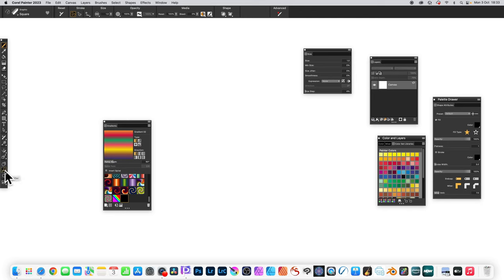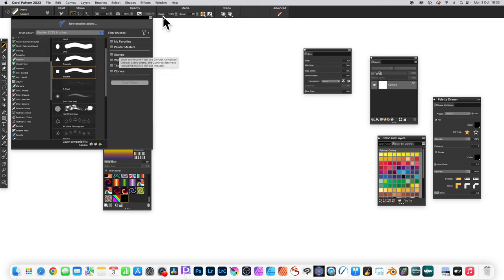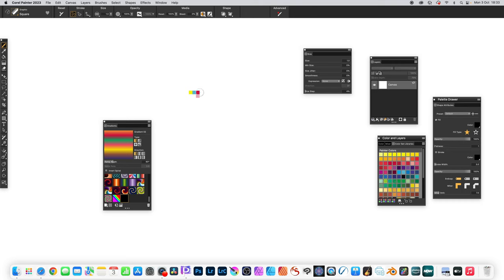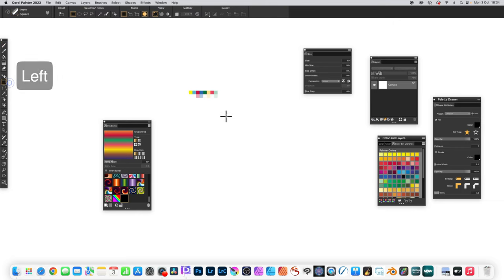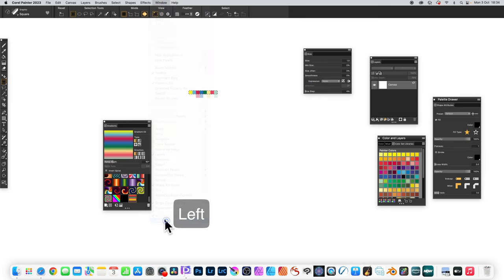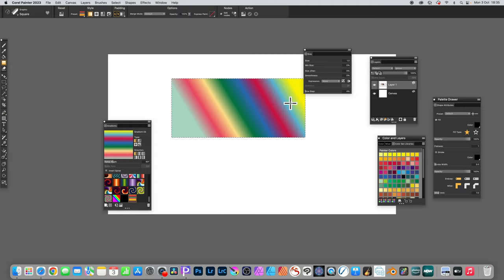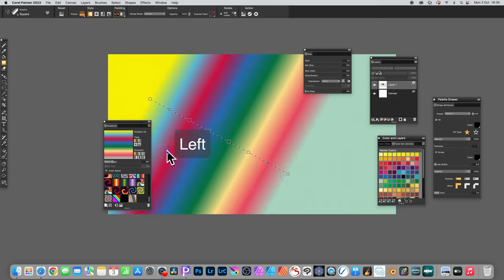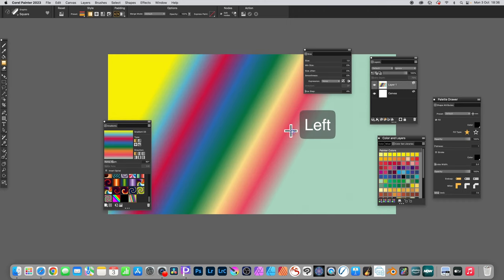Corel Painter : How To Capture Gradients Pixel Brush Approach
How to capture gradients that are basic gradients and not ones with 1000s of stops or nodes by using a pixel brush approach